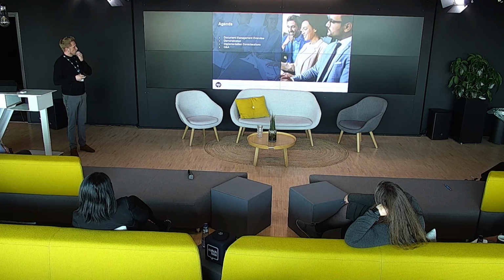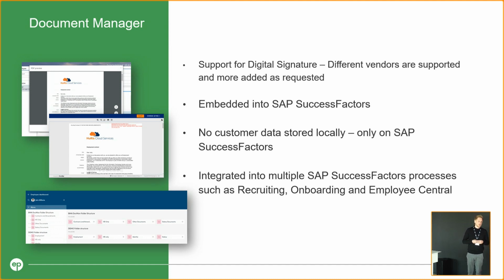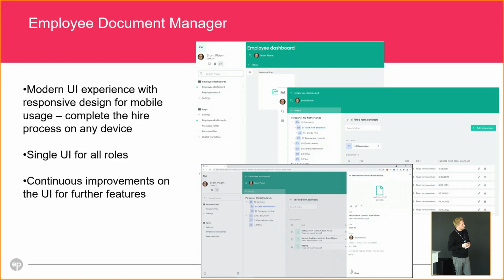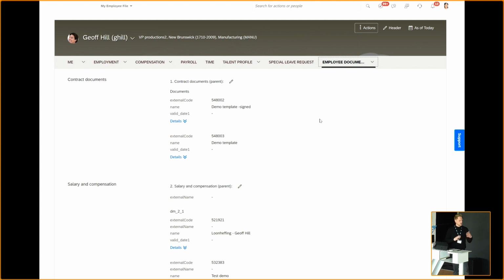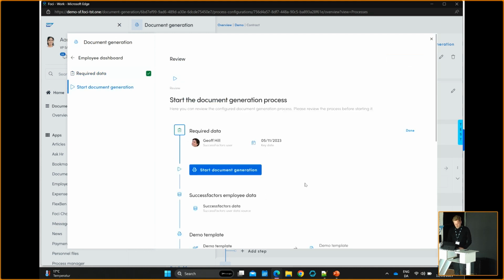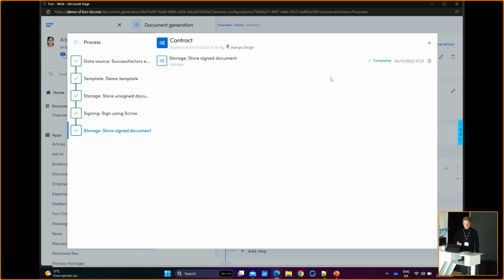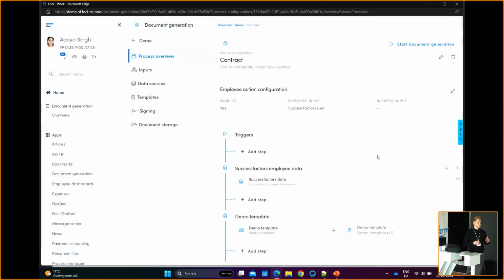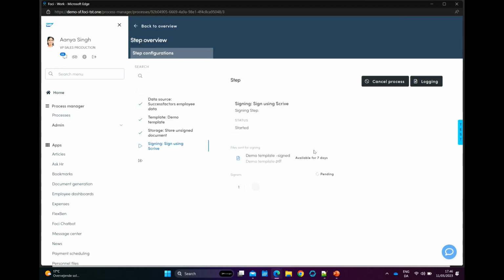Document Management Solution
Introducing the Effective People Document Management Solution in the SAP SuccessFactors H1 2023 release. Say goodbye to manual paperwork and embrace a seamless and efficient document management process. Join us to explore this powerful solution that enables you to securely store, access, and manage employee documents.